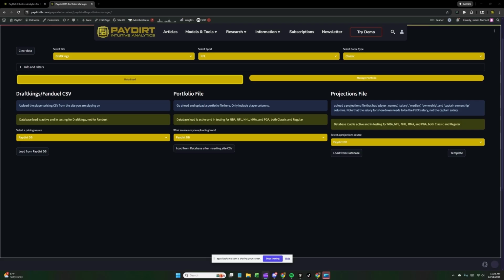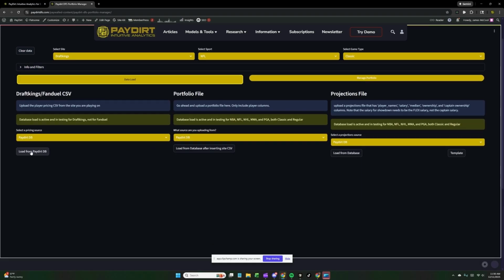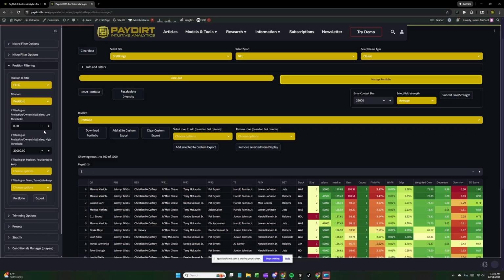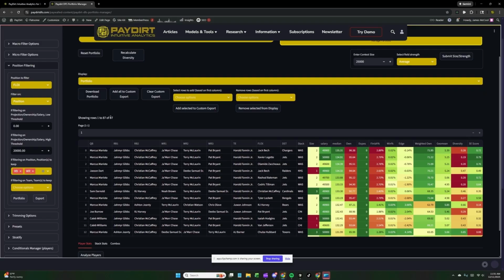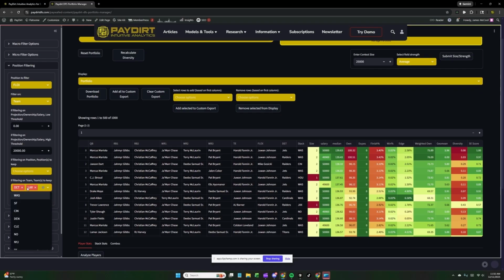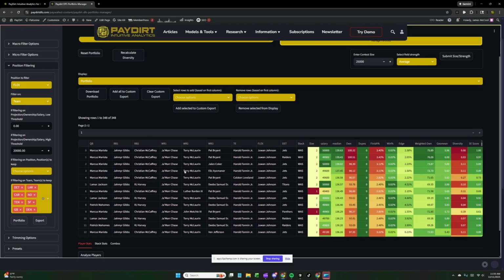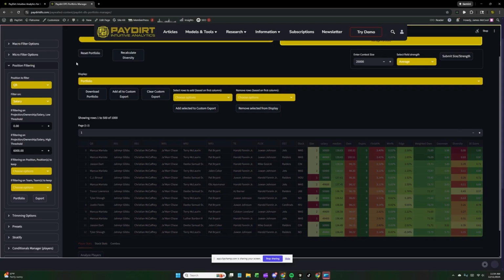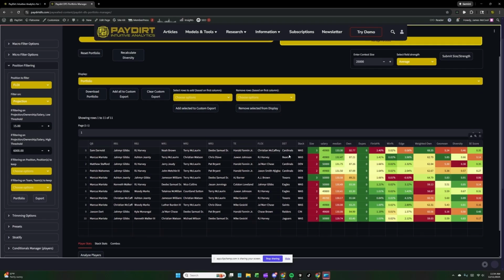Position Filtering in Portfolio Manager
Hello again! Another update has been pushed to the Paydirt Portfolio Manager, this one for position filtering. You can now filter lineups based on position column and a handful of useful variables.